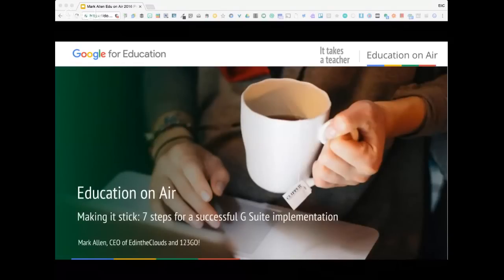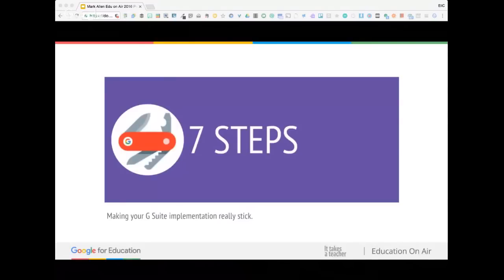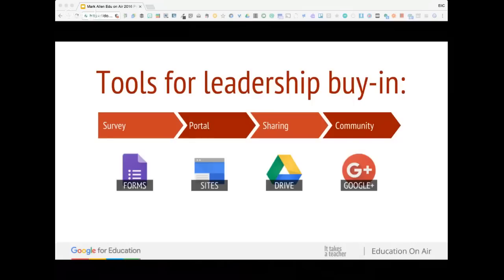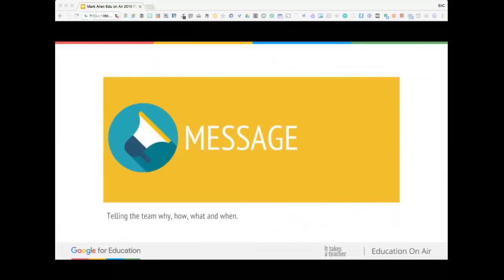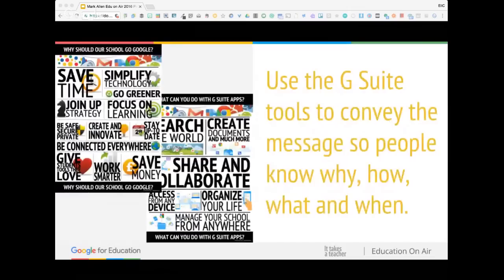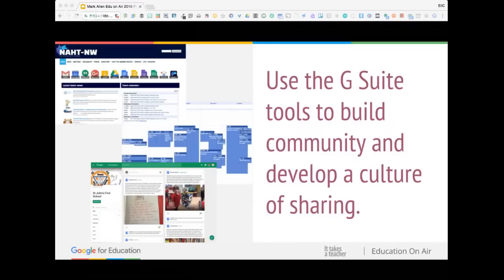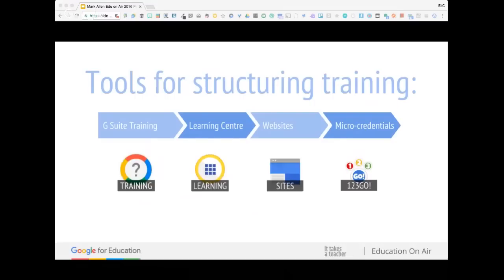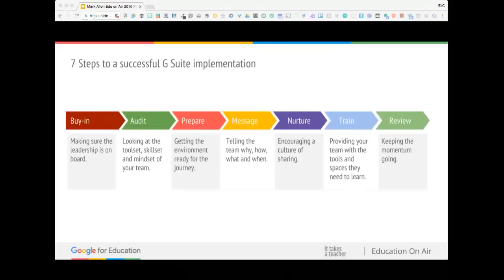Edu on Air: Making it stick.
Making it stick: why a successful Google Apps implementation is more mindset than toolset.